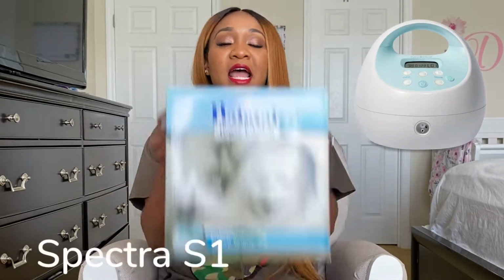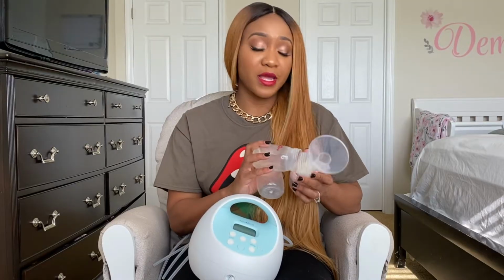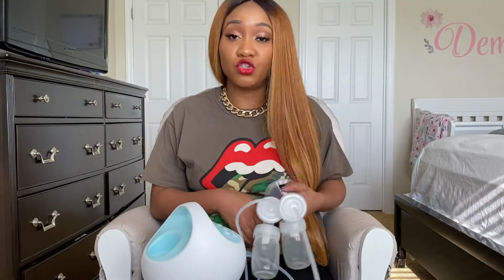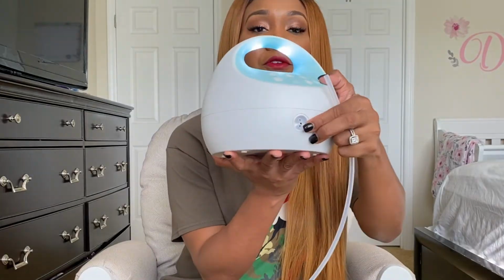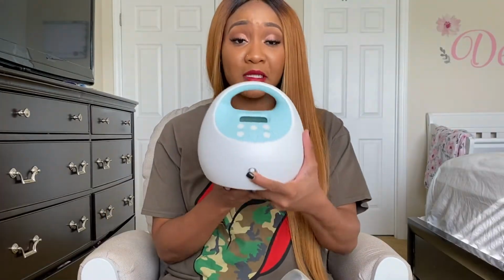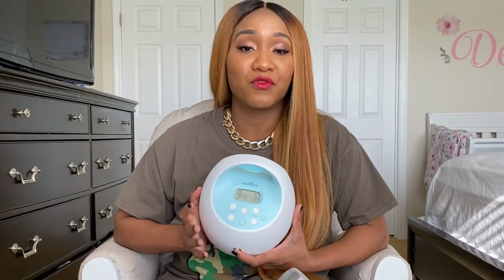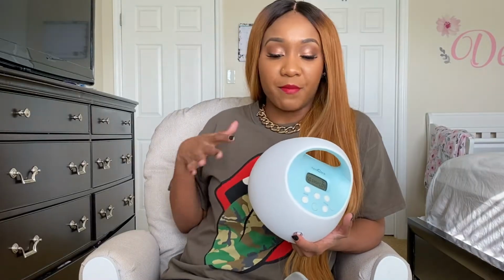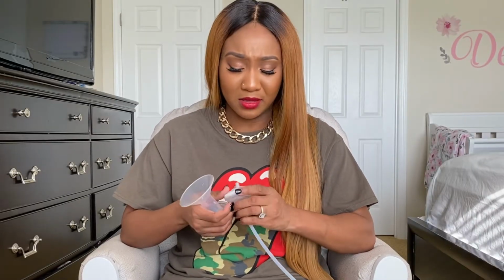SPECTRA BREAST PUMP| Tips and Review on Spectra S1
Hey y’all. Today’s video is all about the Spectra Breast Pump. I am an exclusive pumper and I am currently using the Spectra S1. In this video I share tips and my personal review on the Spectra S1. There are so many breast pumps out there on the market and I know it can be tuff choosing a breast pump. So I’m hoping the video can give you a little bit of help when making a decision on a pump. ❤️

Create your Amazon Baby Registry It’s so easy! You should try it for yourself here... click the link⬇️:

Product Links

Spectra S1 Breast Pump

Spectra S1 Breast Pump along with tote bag and cooler

Extra duckbills

**Videos you may also like to watch**

***Mailing**
Cina Fuller